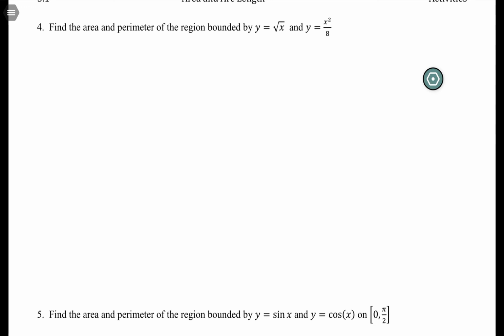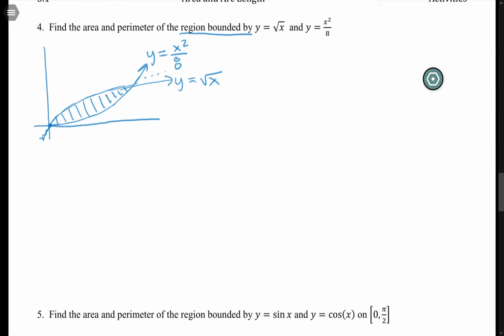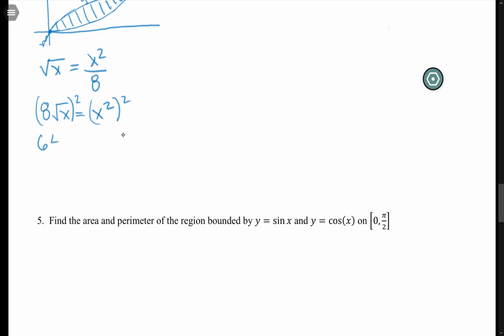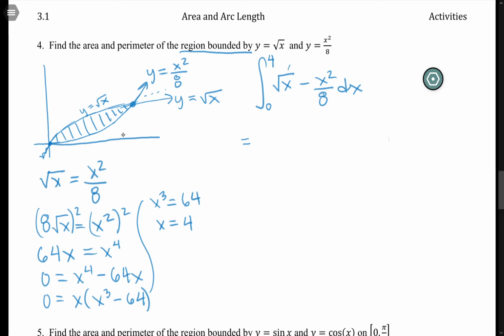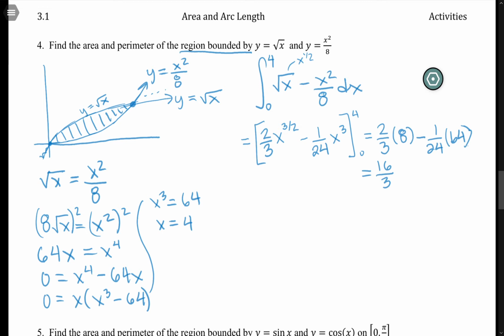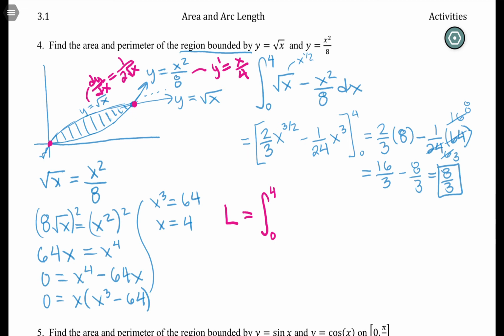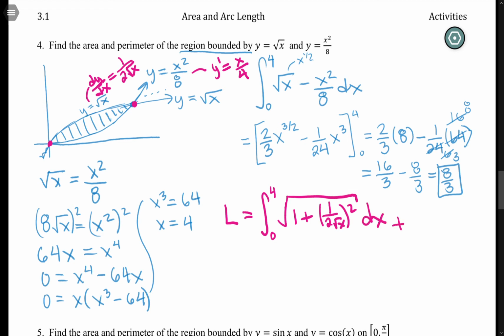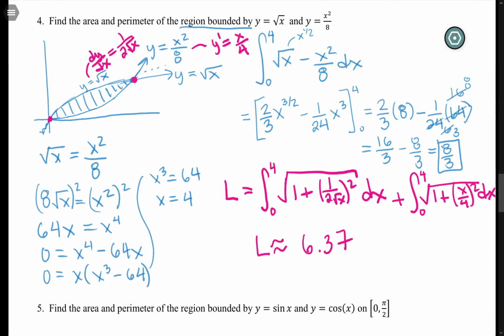M152 activity 3 1 4